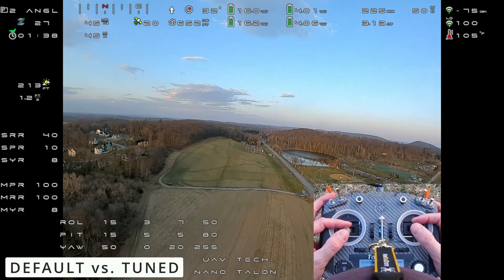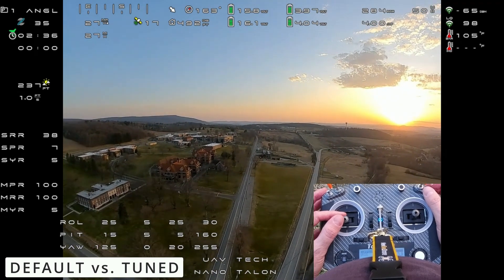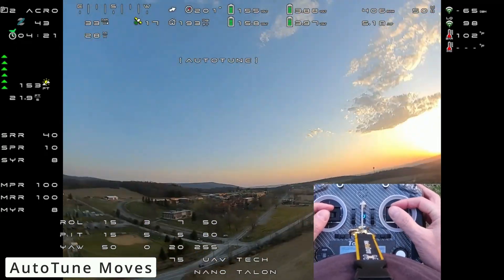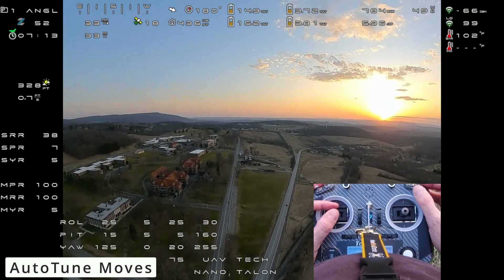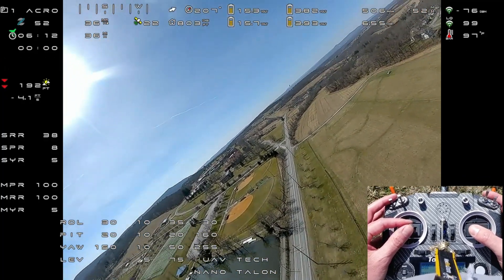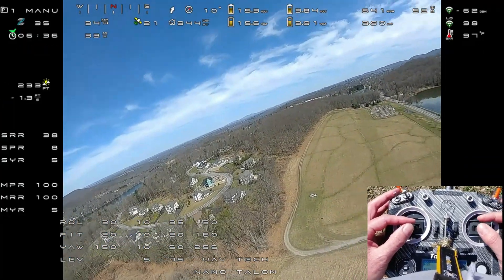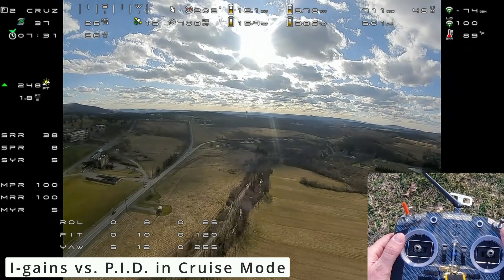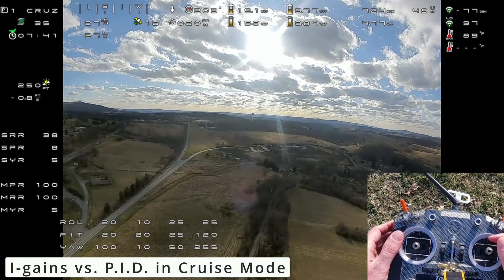🌟INAV🌟 Fixed Wing Stability PIDs Examples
00:00 - INAV Fixed Wing DEFAULT vs. TUNED
01:15 - INAV Fixed Wing AutoTune Moves
03:11 - INAV Profile 2 DEFAULT
03:28 - INAV Fixed Wing D-Term Oscillation
04:36 - INAV Manual Mode
06:01 - INAV I-Gain Tune vs. P.I.D. Gain Tune
08:51 - I-Gain vs. P.I.D. in Cruise Mode